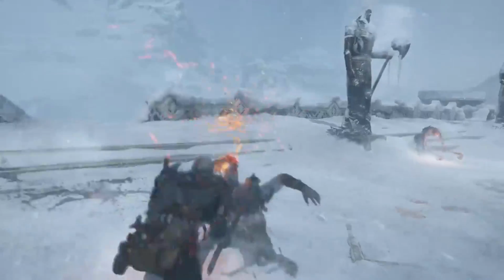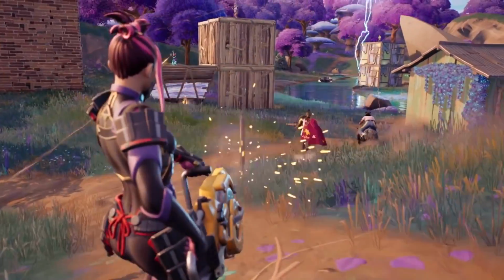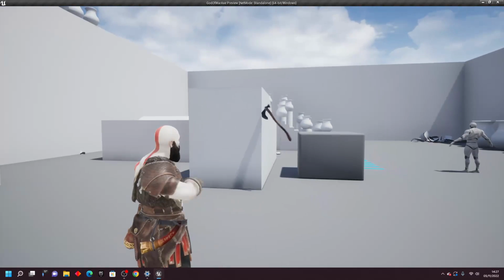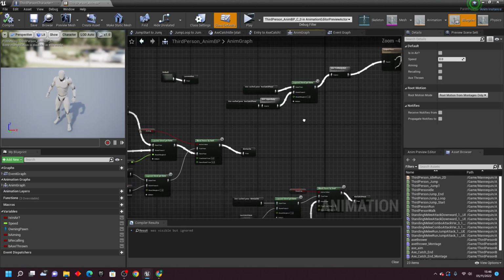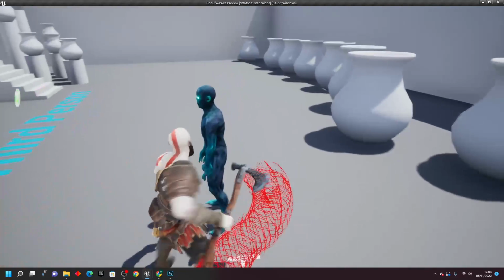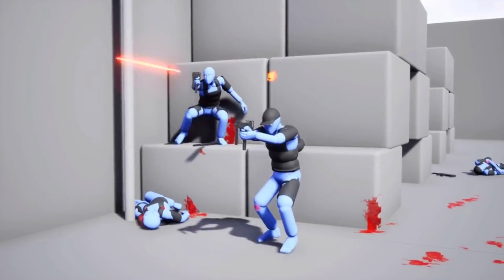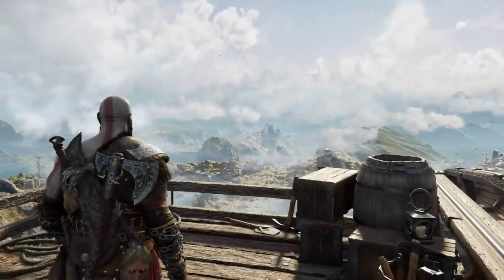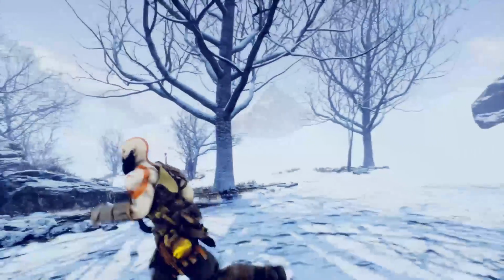I Made God Of War In 24 Hours In Unreal Engine